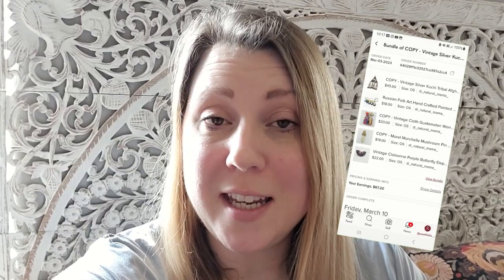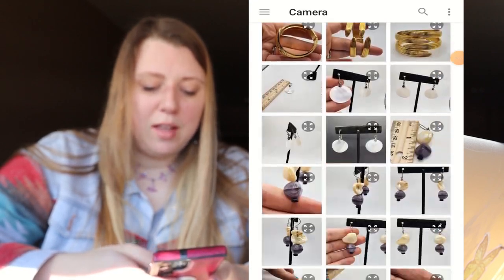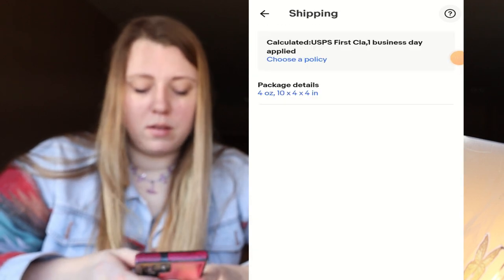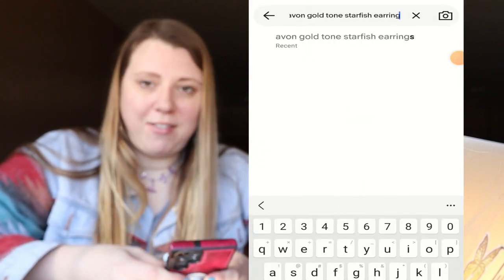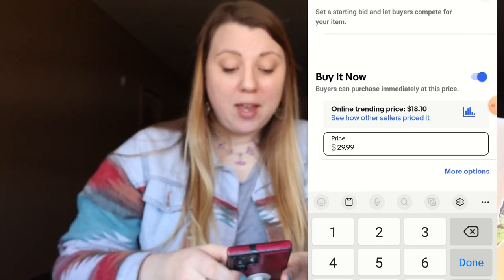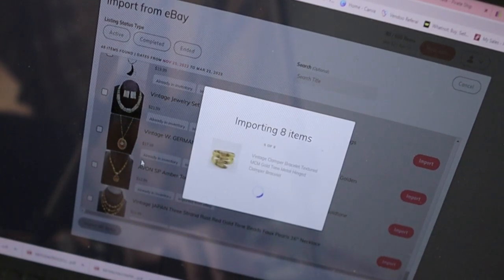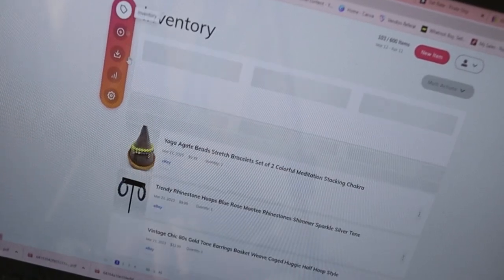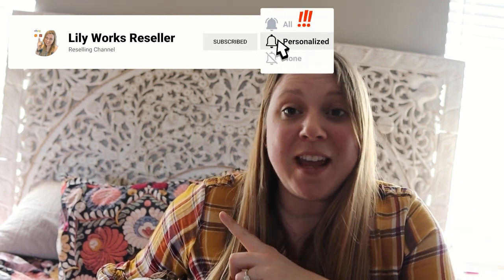LIST and RESEARCH DIFFERENT TYPES OF JEWELRY with me for RESELLING on EBAY ETSY POSHMARK MERCARI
**Mailing Address
    Lily Work